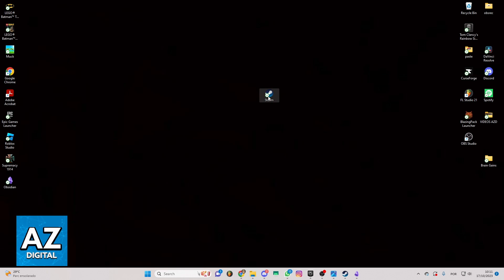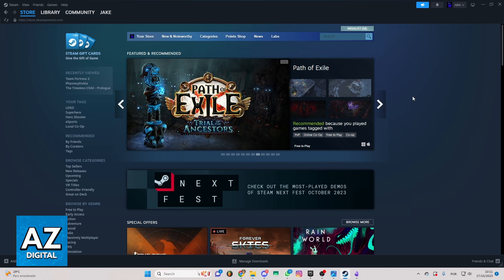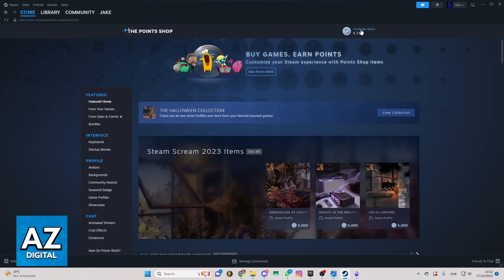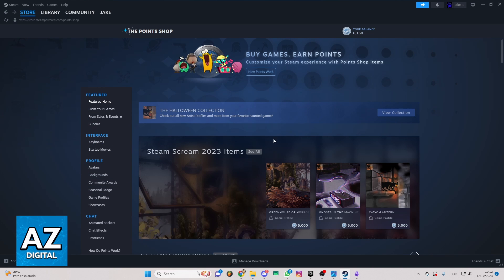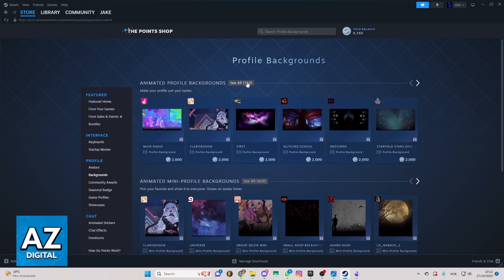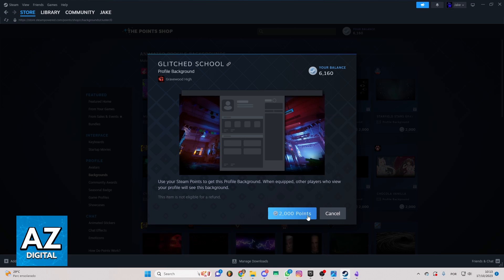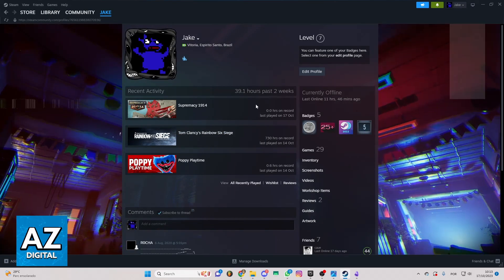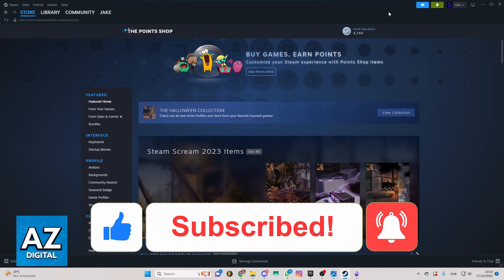How To Buy Profile Background on Steam (FULL Guide!)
In this video I will clear your doubts about how to buy profile background on steam, and whether or not it is possible to do this.

Welcome to the video: How To Buy Profile Background on Steam